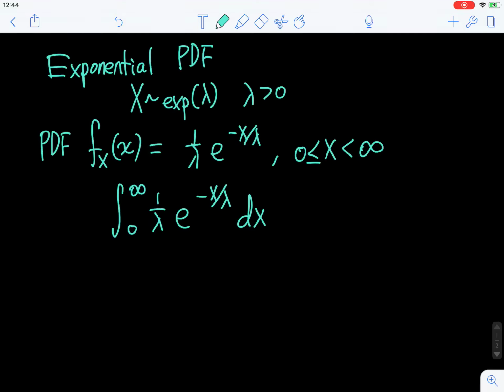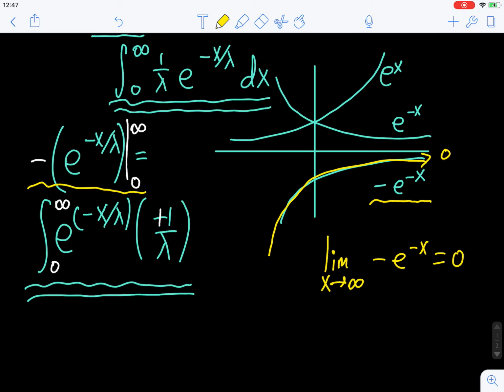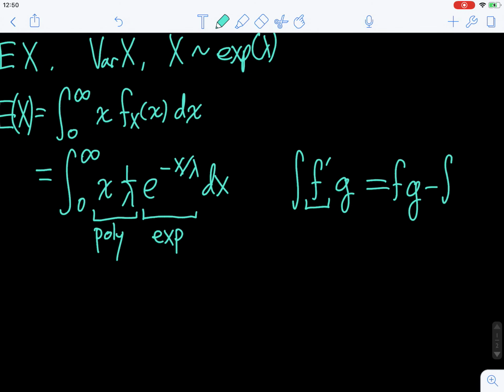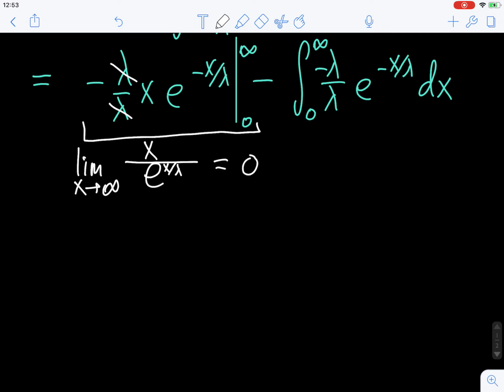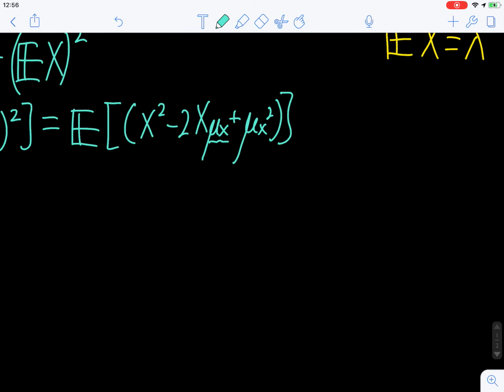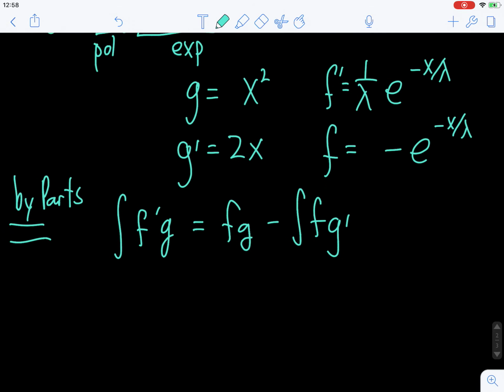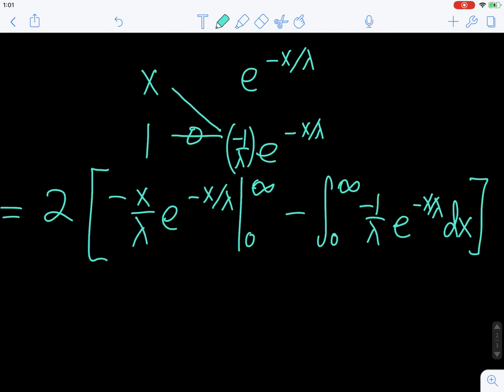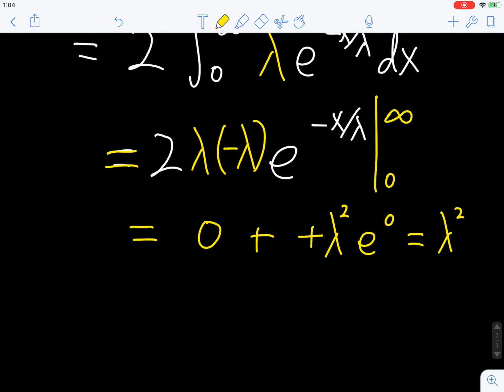[Statistics] Exponential Distribution part 2: Mean and Variance